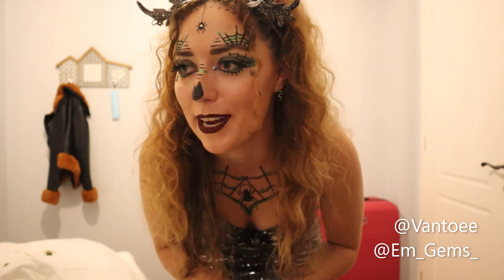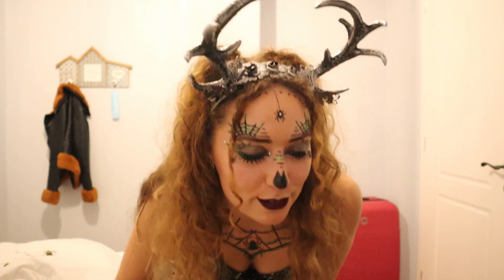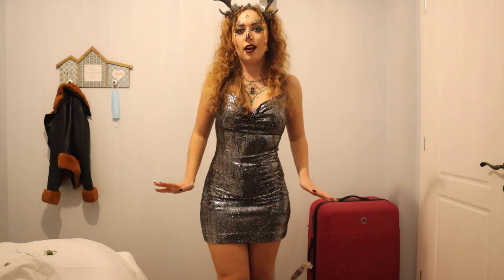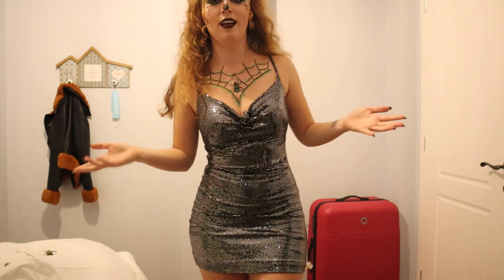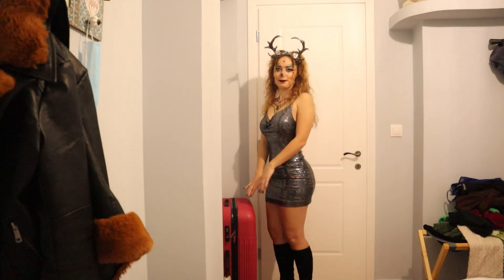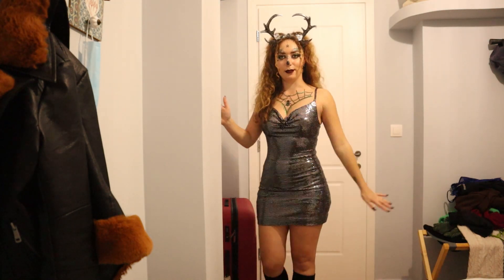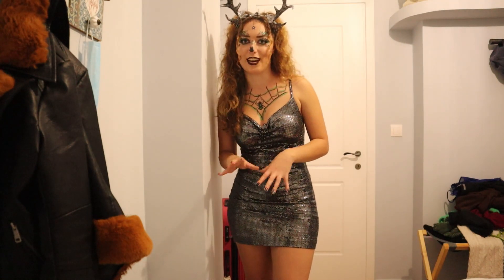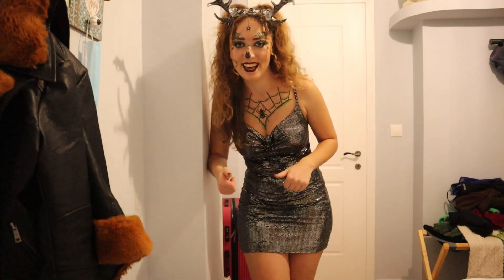Halloween 2021 🕸️ A Mix & Match Costume 🕷️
Sorry its a day late 🙈